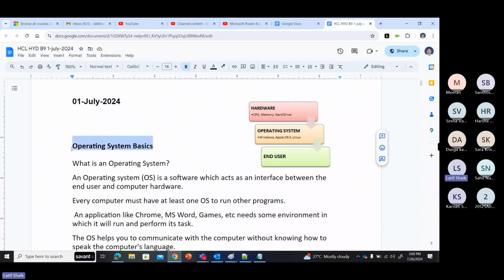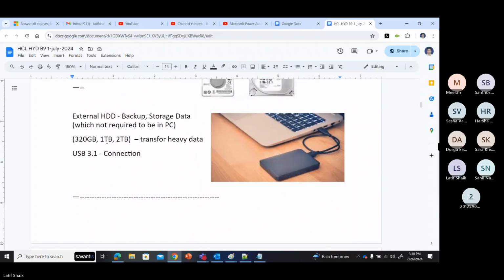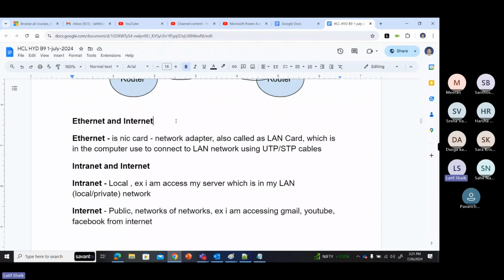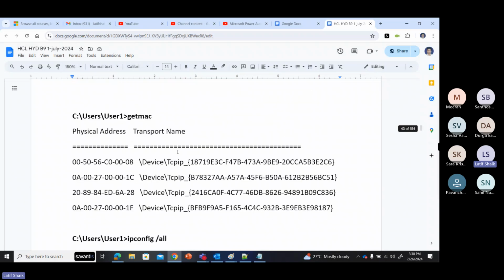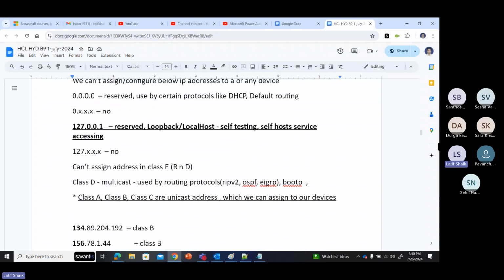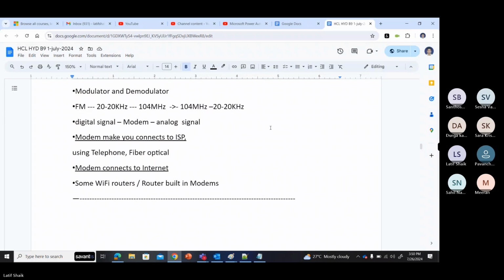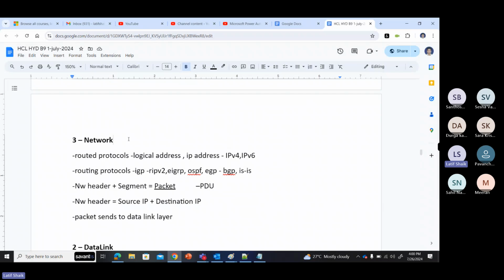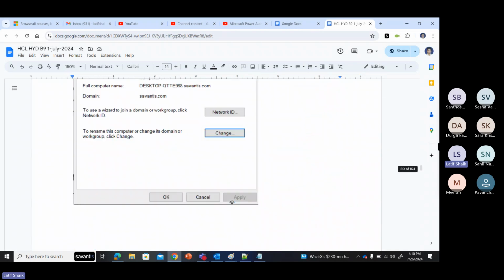(H9) Day19 Revision part1 Operating System, Hardware, Networking Basics